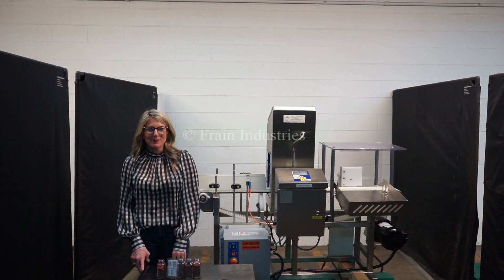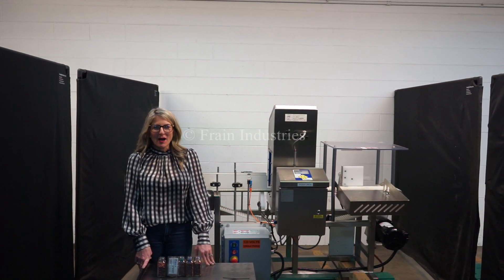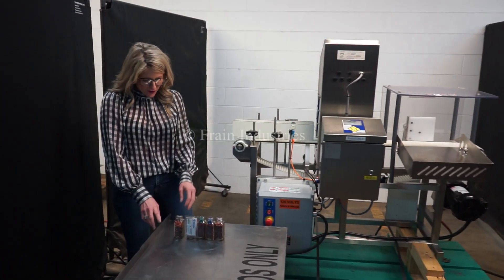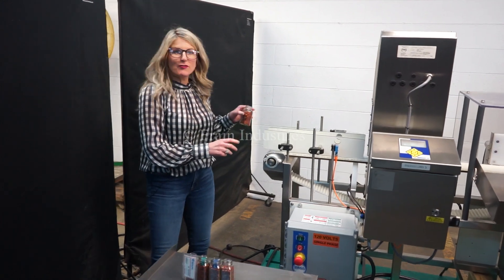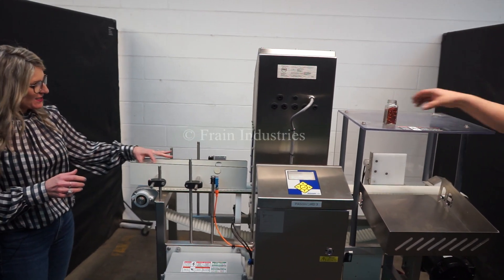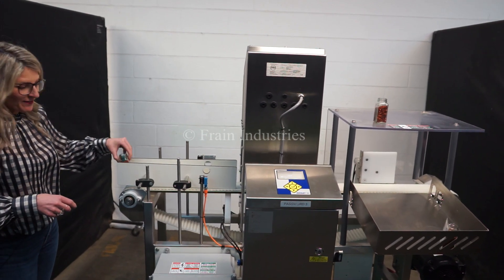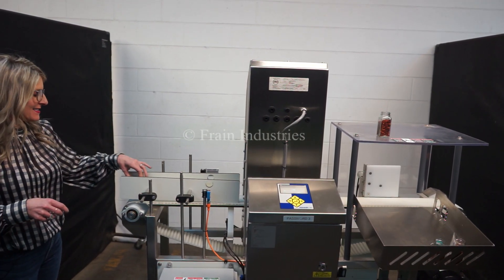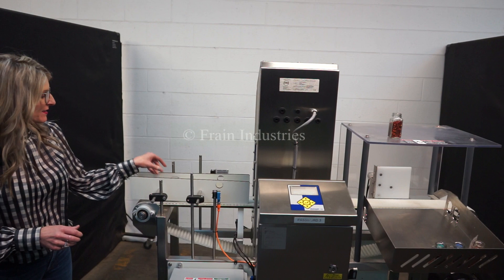Loma Inline Metal Detector Demonstration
We're demonstrating a stainless steel, automatic, inline Metal Detector!

Lock, Model Insight 3F/HF HDE, automatic, in line, stainless steel, three frequency, metal detector with number of product per minute - depending on materials and application. Working Aperture: 10½" in Height; 6" in Width. Equipped with 4" wide x 60" long white flex link product conveyor with push arm reject, variable speed. Sensitivities: depending on product, container and environment being run in. Touch pad controls with display. Mounted on (4) leg base frame.